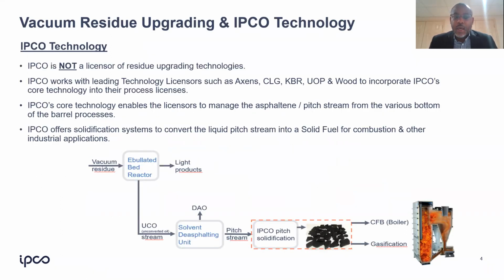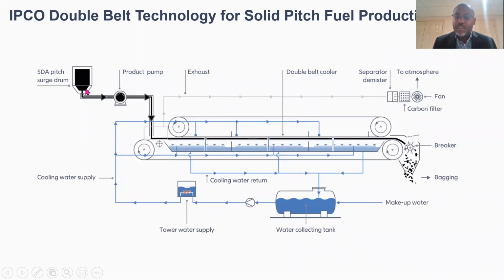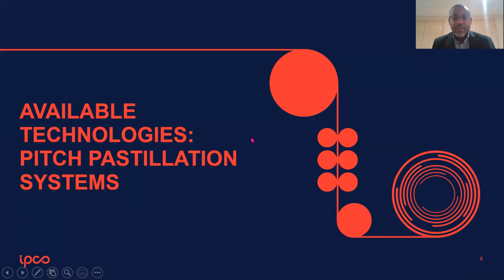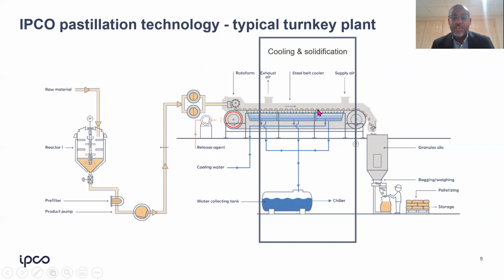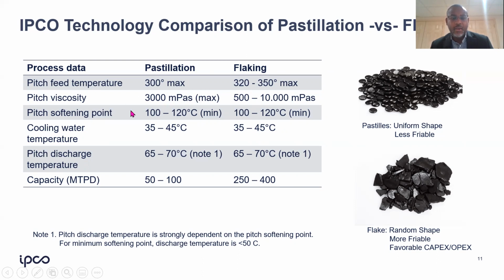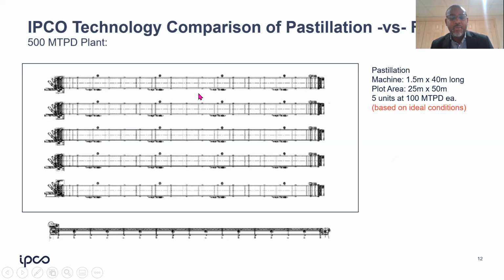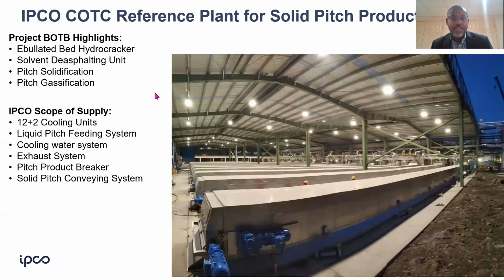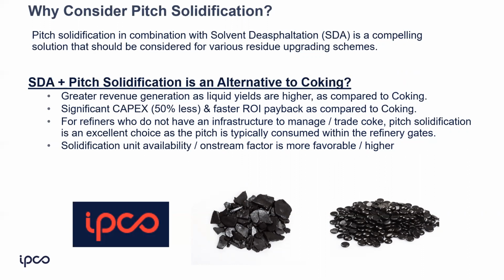What to Do with the Resulting Pitch Stream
RefComm 2021 presentation - 311

abstract:
As global environmental legislation becomes more stringent, refiners are increasingly looking towards Residue Upgrading Technologies to produce more value-added products.

Solvent Deasphalting is playing a critical role in many Heavy Oil Upgrading Technologies. “What to do with the resulting Pitch stream” from the SDA unit is a frequently asked question by refiners & licensors.

This paper describes a process to solidify the carbon-rich pitch from the SDA unit. The solidified particle(s) can be used as either a solid fuel or sold as an industrial value-added product.

An overview of the solidification process will be provided, followed by a discussion on the ideal physical properties of the liquid residue stream for this process. The paper will address different technologies to produce particles such as pastilles (pellets) or flakes. The advantages & disadvantages of either particle form will also be discussed. This paper will provide an overview of the required process conditions, utilities required and plot plan required for the process.